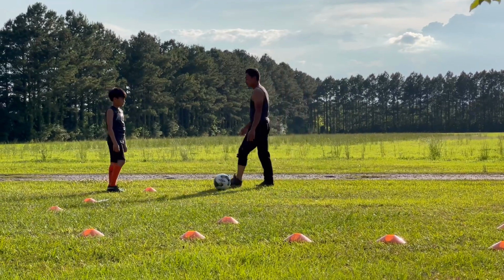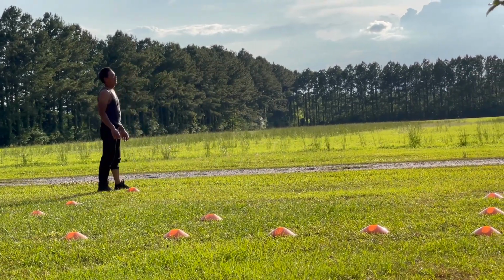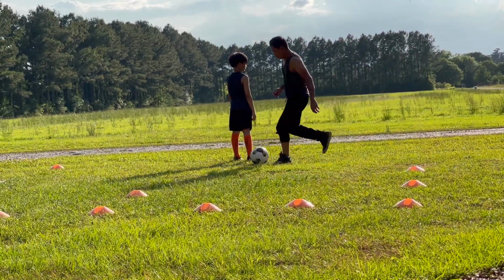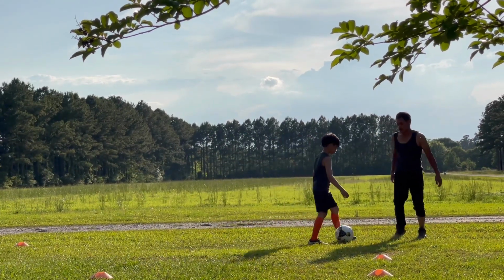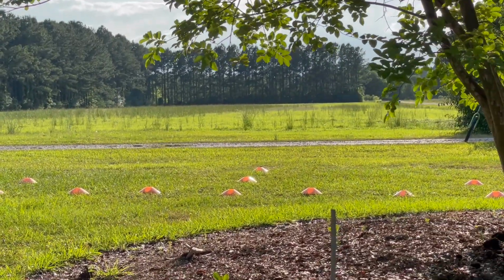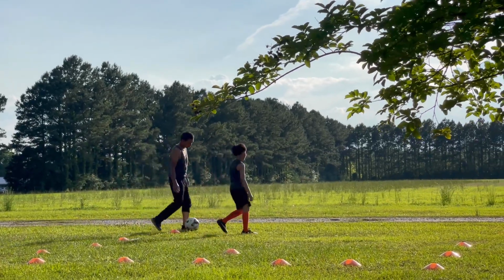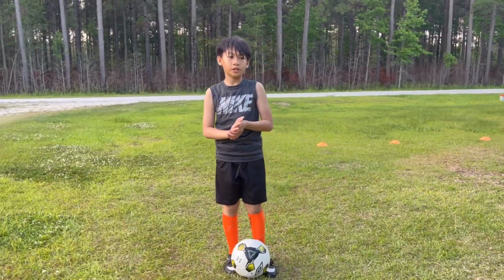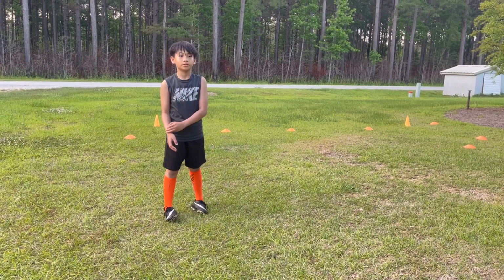Soccer Training with Dad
It’s summer time and my dad wanted me to learn how to play soccer. You need a lot of energy inorder to play with this kind of sports. I did it guys and I enjoyed playing witj my dad…